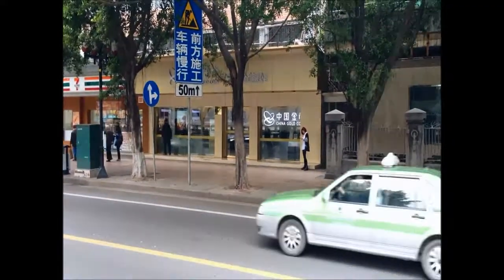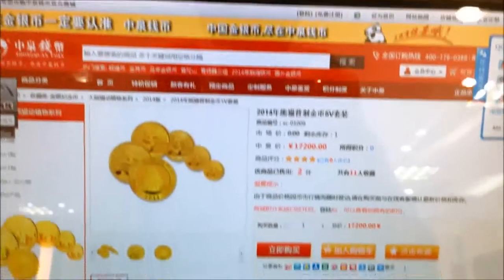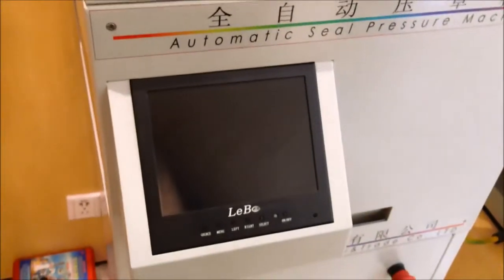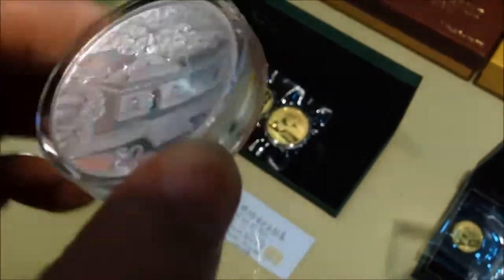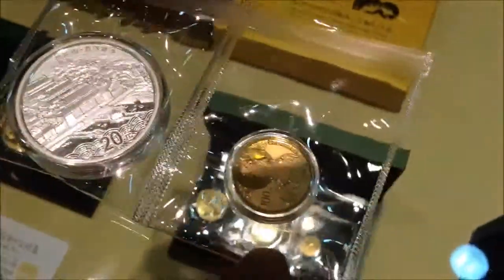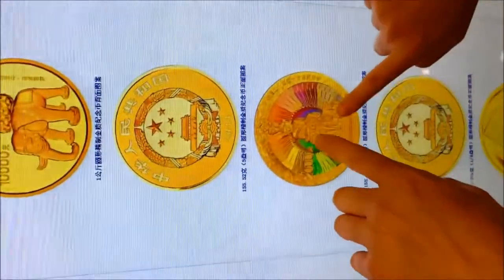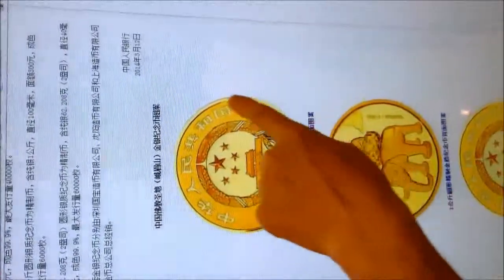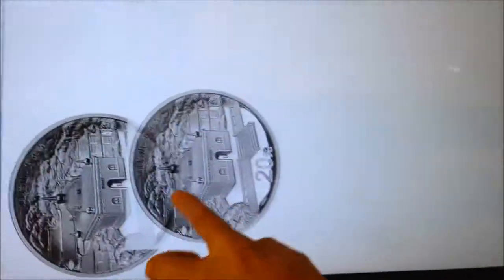China Gold Coin Guangzhou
China Gold Coin, Ltd.